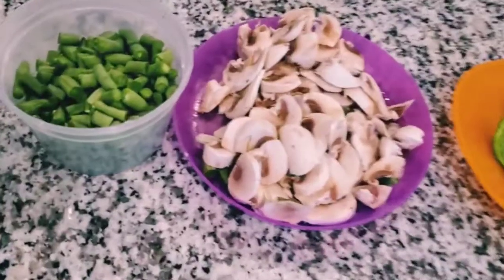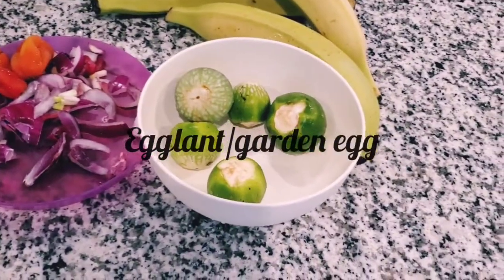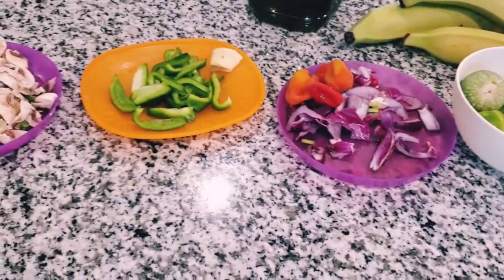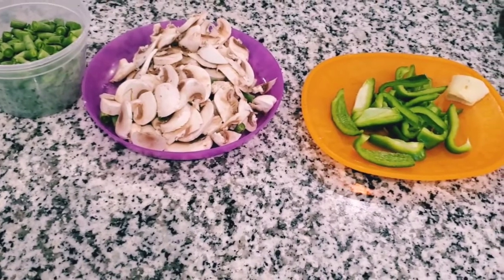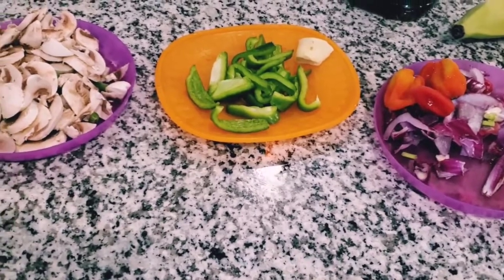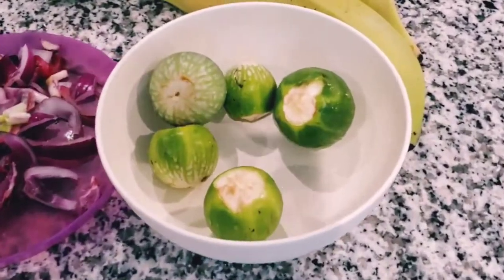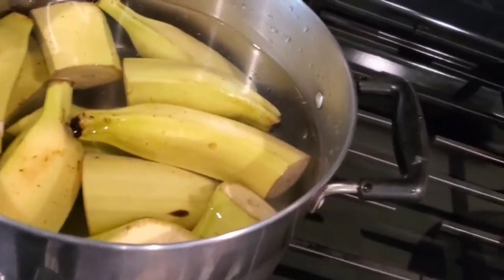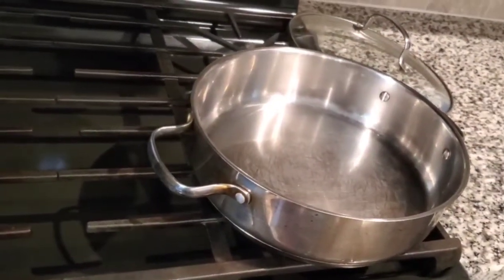Simpliest Recipe to lose stubborn 😣 fat. For those struggling with belly fat ... Postmenopausal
This video shows how to make complete meal for weightloss. This is really good to lose stubborn stomach fat. Drop Weight gain after giving birth. Lose hormonal weight gain. Some people gain weight after child bearing and postmenopausal. Then this video is for you, very friendly

Keep pressing on put actions to your dreams and you will see them becoming reality 💯